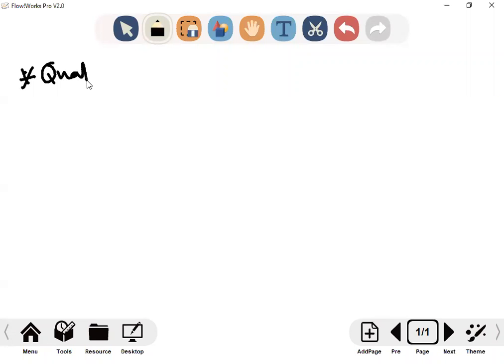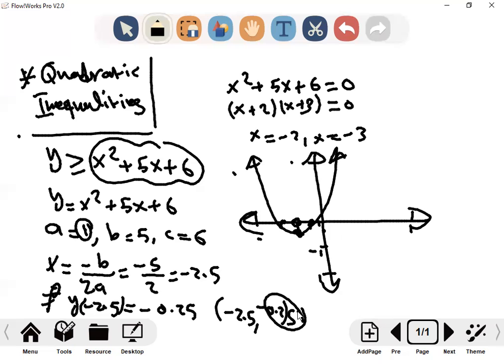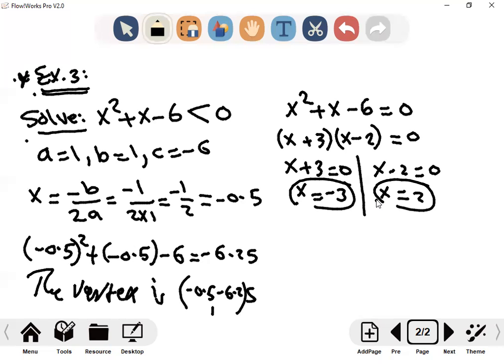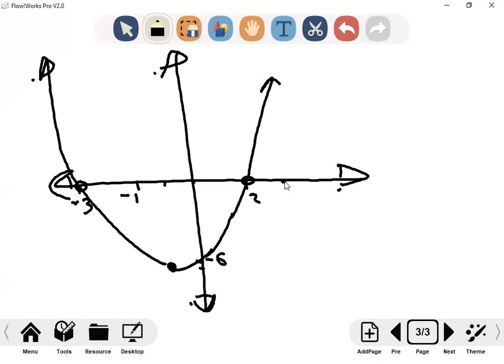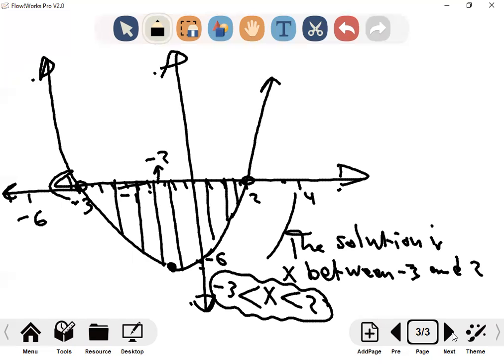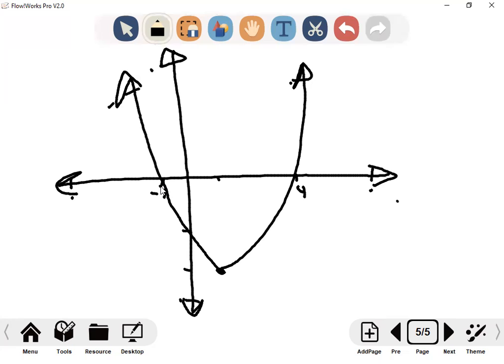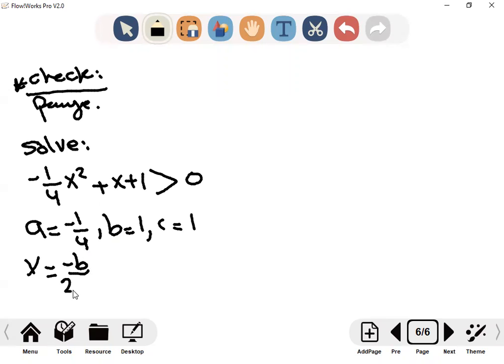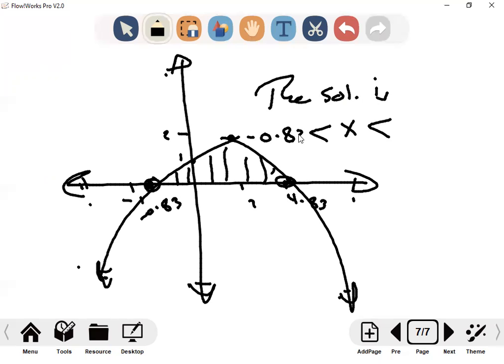solving quadratic inequalities 9bb